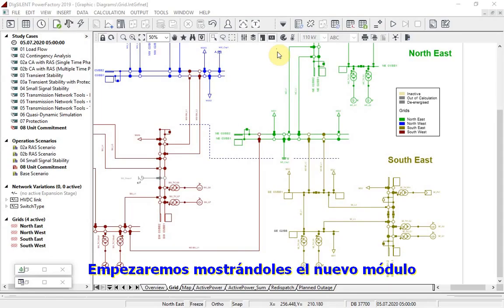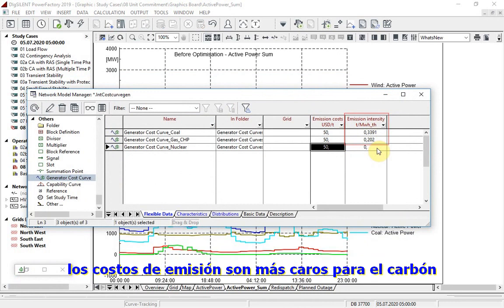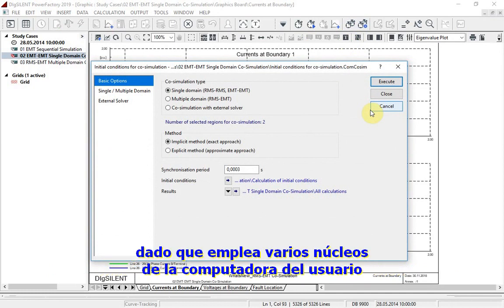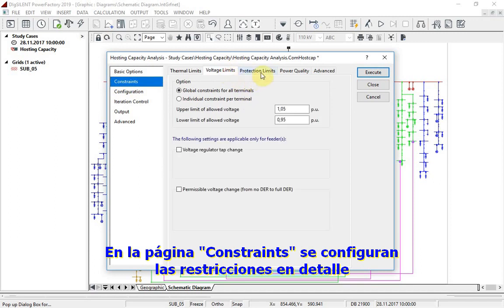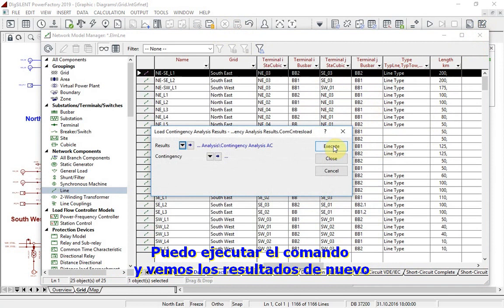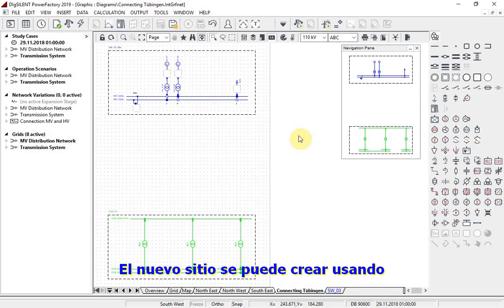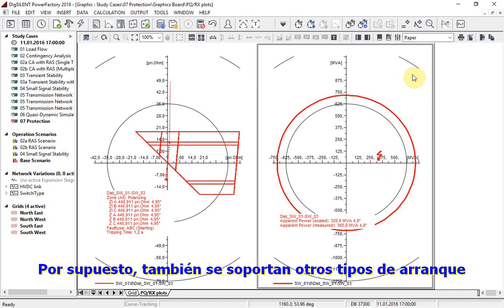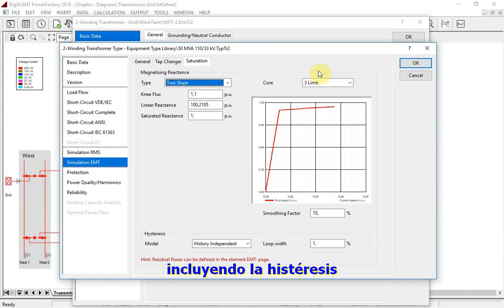Novedades de PowerFactory 2019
Video subtitulado con las Novedades de la versión 2019 de PowerFactory